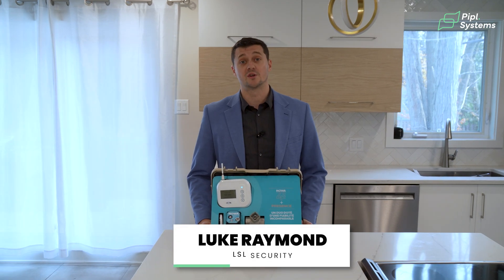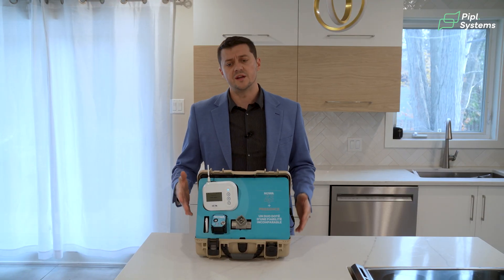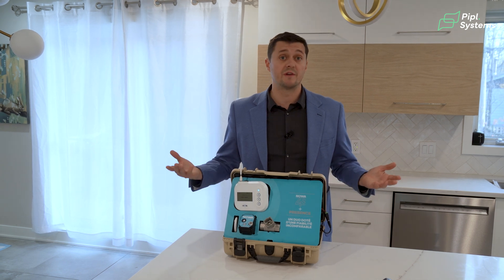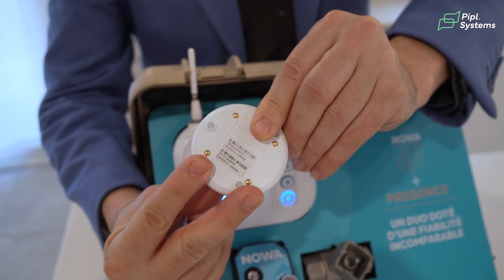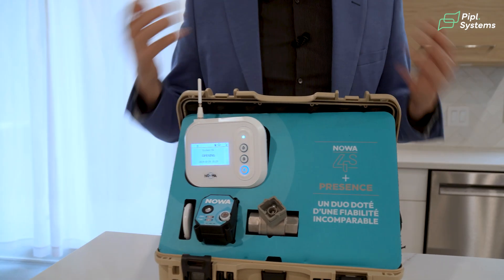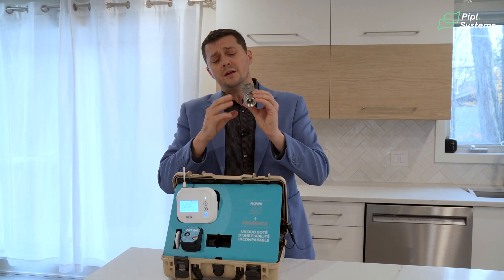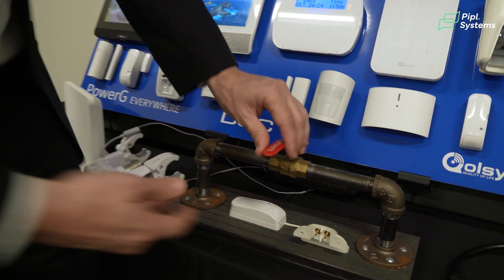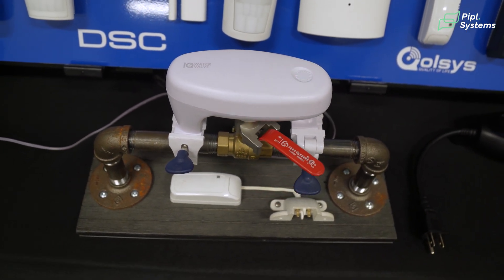Top 3 Automatic Water Leak Prevention Systems for Residential and Commercial Sites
This video will captivate all security system enthusiasts as we explore the critical realm of water damage prevention. Join Luke Raymond from LSL Security Consulting, a seasoned expert with over 23 years in the industry, as he delves into the growing sector of water damage prevention. Luke discusses various leading Water Leak Prevention Systems and Solutions, including the NOWA 4S system with its inline professionally installed valve, the IQ Water Valve from Qolsys, an out-of-line valve option, and the WaterStop - a wireless water leakage protection solution from Ajax Systems. Discover how each of these systems functions and aligns with insurance preferences, and see in the video everything in more detail.

00:00 - Introduction | Water Leak Prevention Systems
00:49 - About PREVCAN - Water Damage Prevention Association of Canada
01:11 - Two general systems to prevent water damage
01:30 - What is the flow detection system
03:08 - Why do insurance companies prefer real water detection?
04:33 - The NOWA 4S system and their inline professionally installed valve
05:54 - IQ Water Valve - Qolsys system which is an out ofline valve
08:08 - WaterStop - wireless water leakage protection solution from Ajax Systems
10:03 - Final thoughts
11:39 - Conclusion